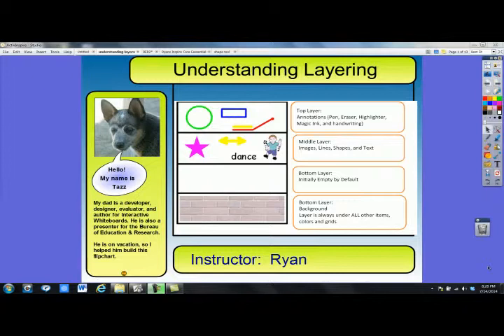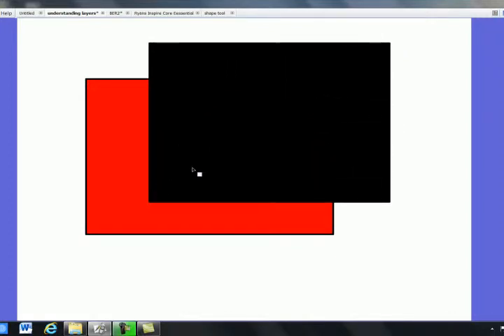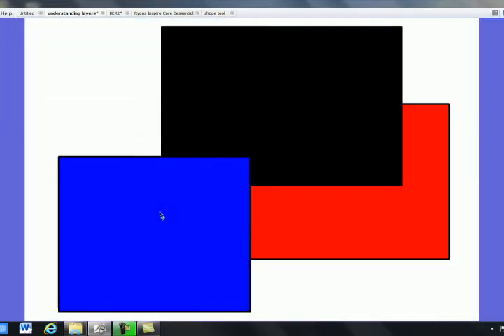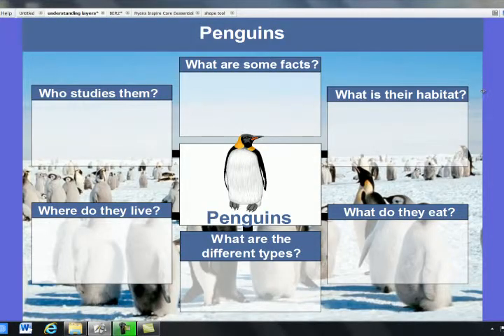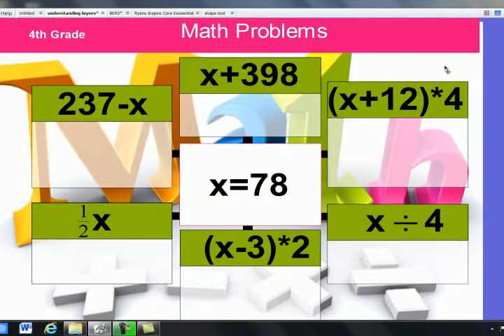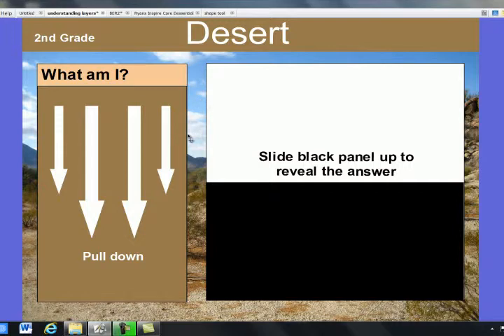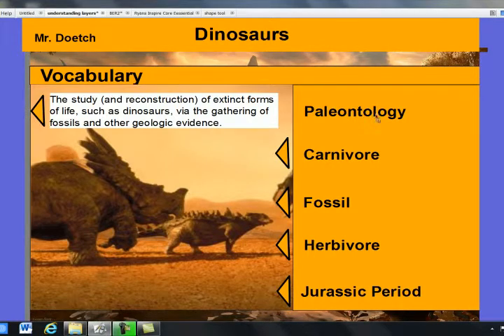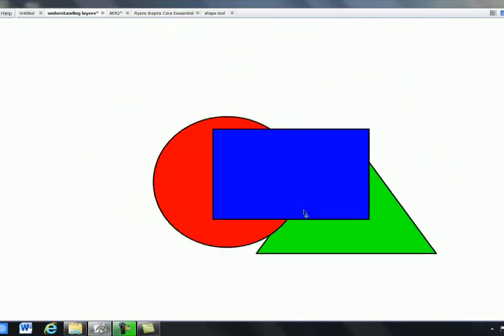ActivBoard - Understanding Layering